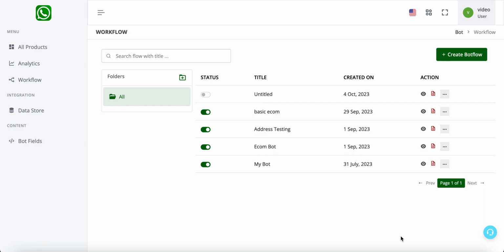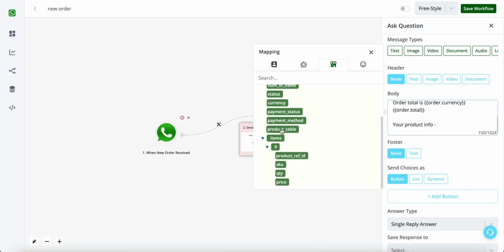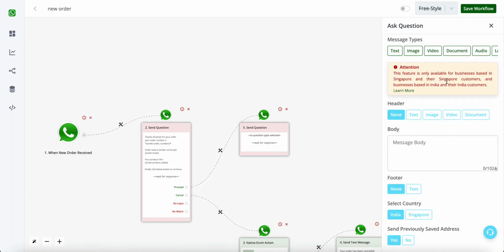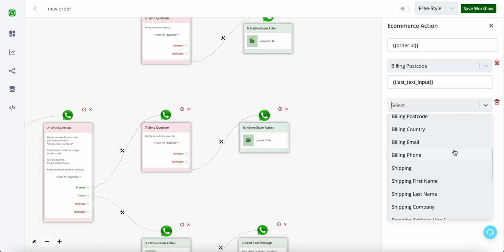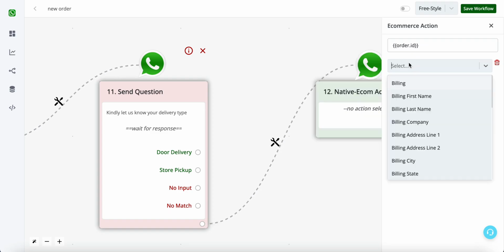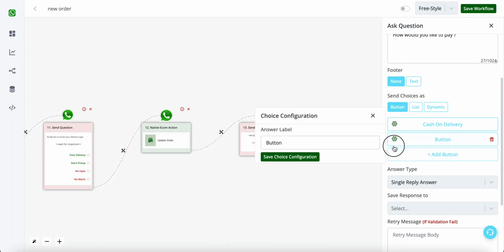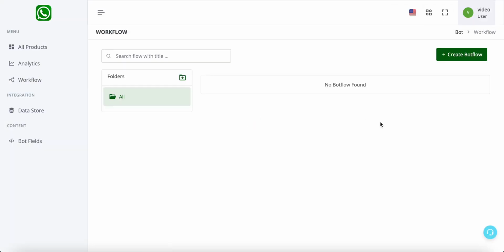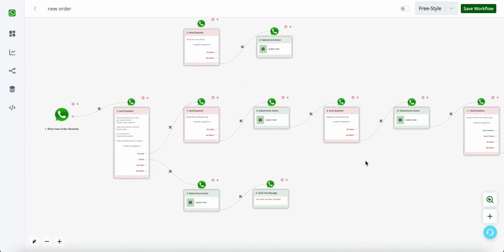How to collect Address, Payment and Other Details on Official Whatsapp Business Ecommerce Bot?